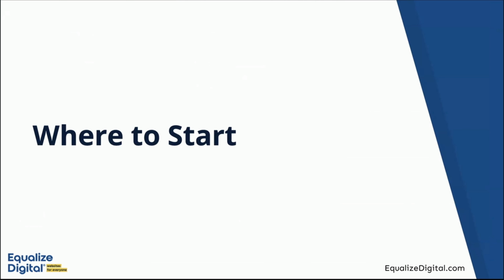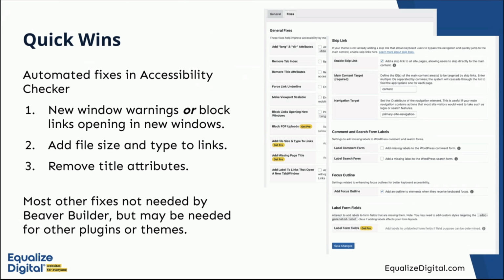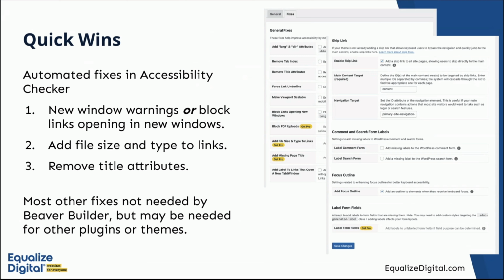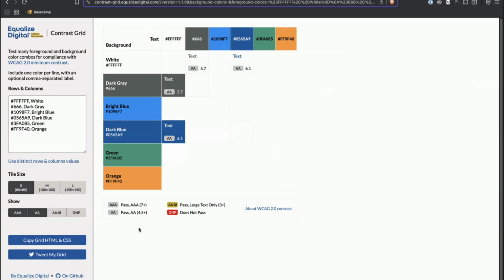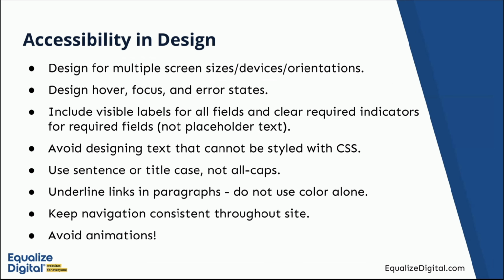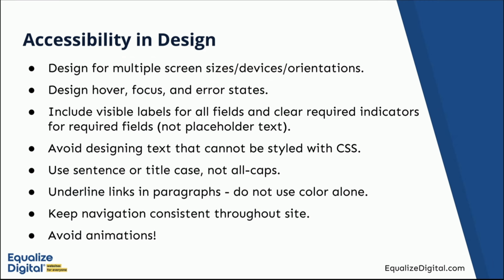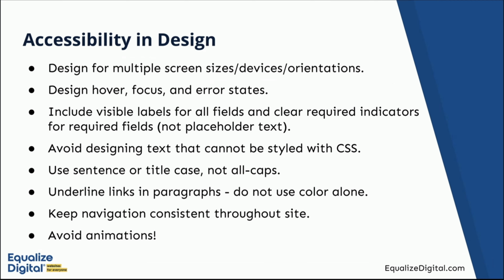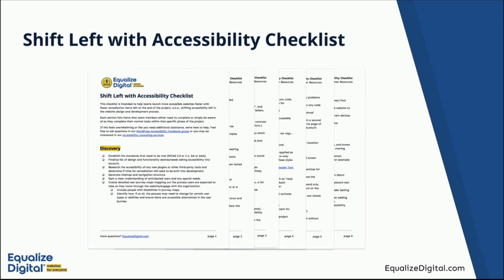Accessibility Quick Fixes for WordPress (Part 3, Beaver Builder Accessibility Best Practices)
Learn how to apply core accessibility best practices to your WordPress website. In this session, Amber Hines, CEO of Equalize Digital, demonstrates how to:

✅ Use Accessibility Checker Pro to find and fix common issues
✅ Improve color contrast and overall visual accessibility
✅ Design clear forms, links, and navigation
✅ Write accessible content and structure pages that support all users

By the end, you’ll know how to make your site more usable, inclusive, and WCAG-compliant.

TIMESTAMPS:

00:00 – Intro
00:36 – Quick Wins
06:02 – Adjust Your Color Palette
09:49 – Accessibility In Design
17:06 – Accessibility in Content
24:03 – Shift Left with Accessibility Checker